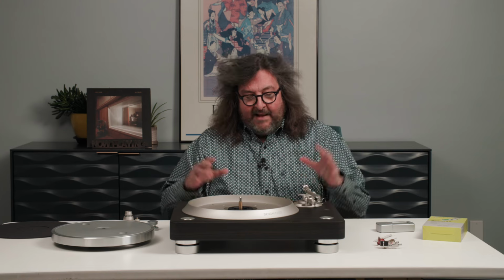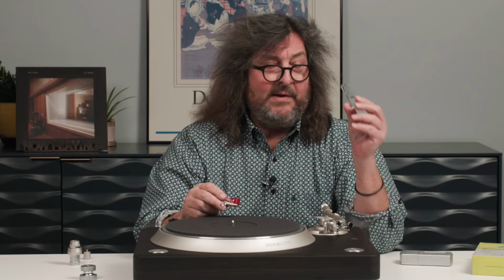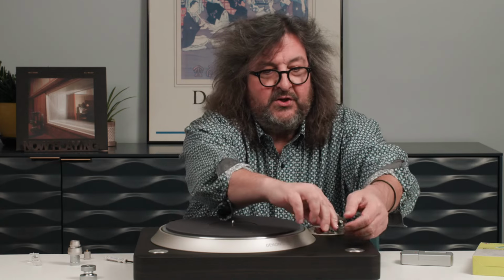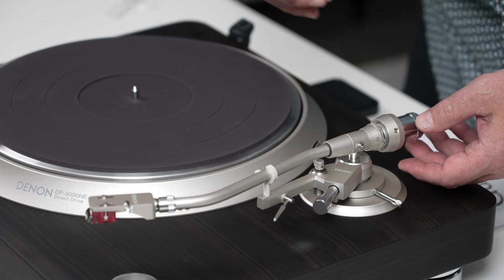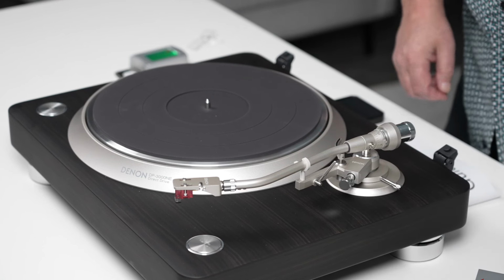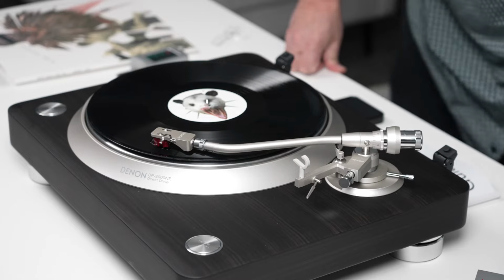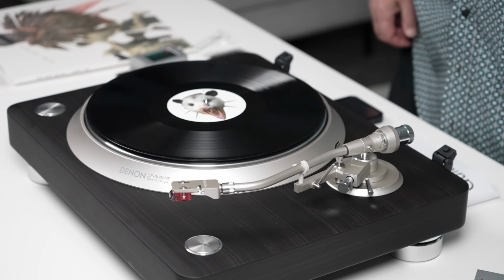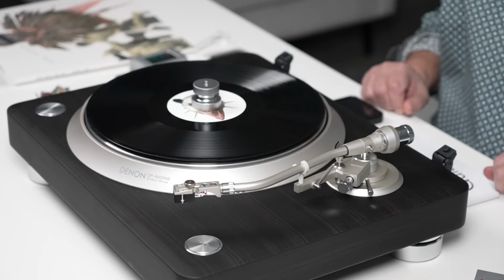How To Setup Denon DP-3000NE Direct-Drive Turntable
In this video we will show you how to set up the Denon DP-3000NE Direct Drive Turntable. We will cover basic operation, installing the platter, mounting the cartridge, setting the tone arm and counter weight, setting up anti-skate, adjusting vertical tracking and more.

0:00 Getting Started
00:58 Installing the Platter
1:26 Mounting the Cartridge
3:58 Setting Tone Arm & Counter Weight
7:04 Setting up Anti-Skate
8:23 Adjusting Vertical Tracking
11:28 Outputs & Phono Stage
11:47 Using a Moving Coil
13:23 Final Thoughts